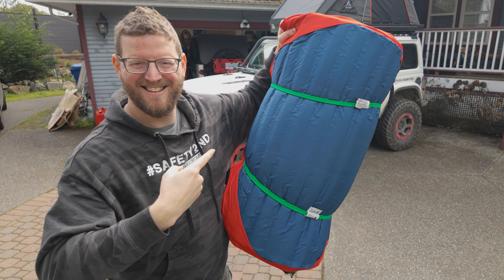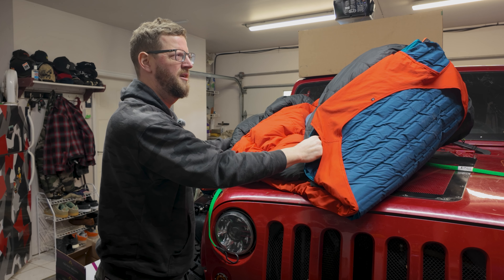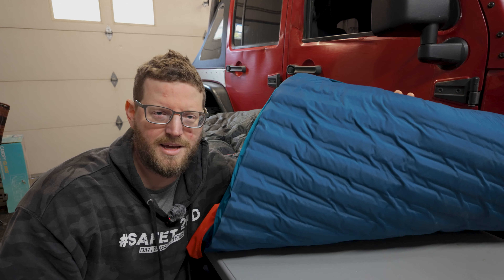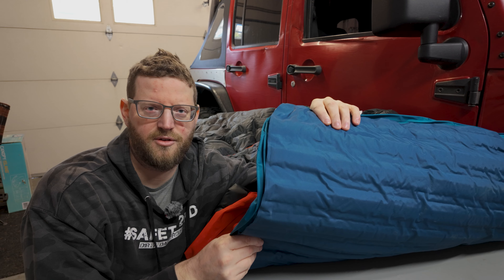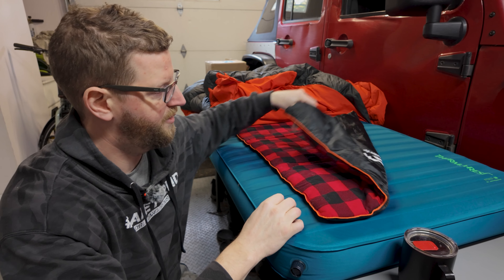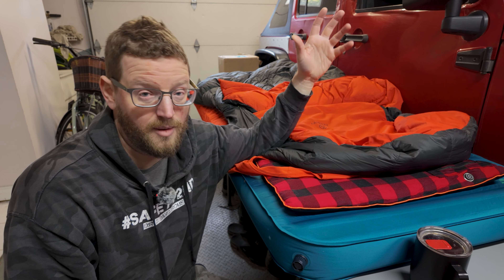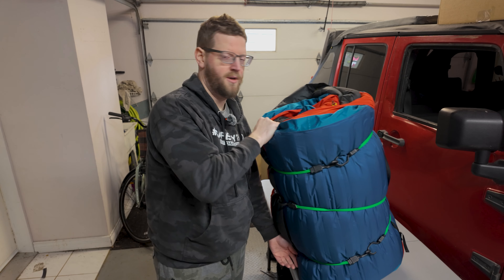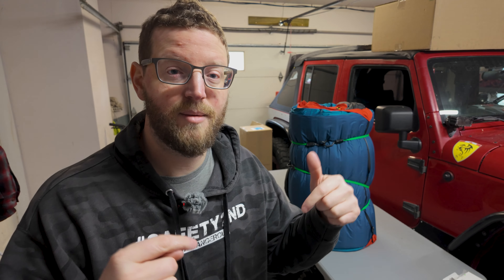Why This Sleep System Beats Sleeping Bags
Winter and cold weather camping is my favourite time to head outdoors. I have spent countless trips sleeping in tents and my roof top tent in the winter with my Jeep and truck and have put together a system that has kept me warm in freezing temperatures. I think this is the best winter camping sleeping gear to keep you warm in your tent and some tips and tricks I use. Think about adding this gear to your winter camping essentials list and don't rely on things that can fail like putting a heater in your roof top tent.

Heated Sleeping Pad